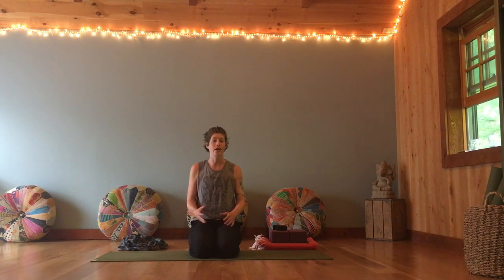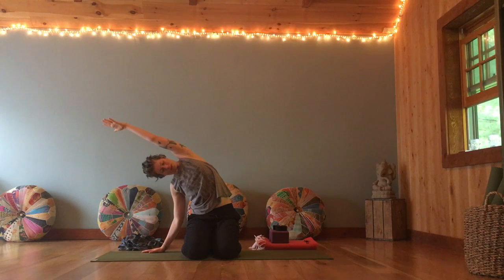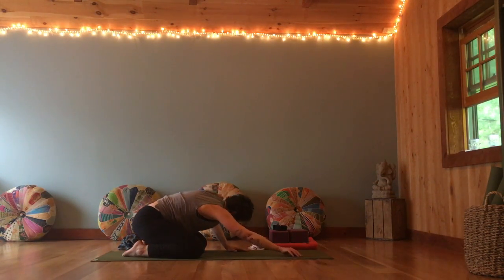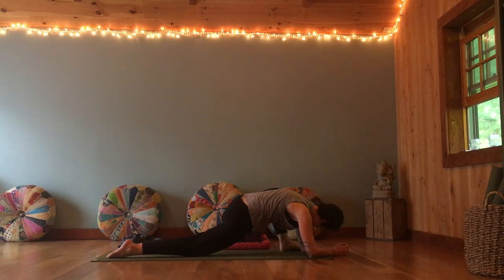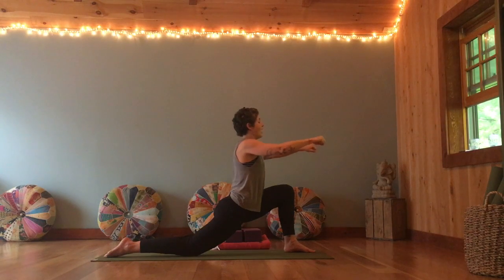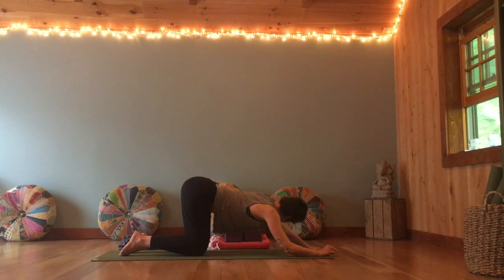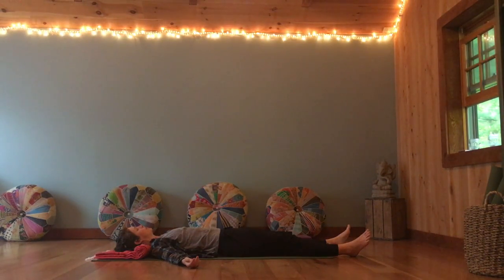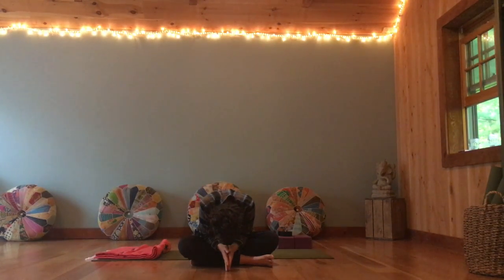The Practice of Awareness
Yoga is the practice of building awareness. Get curious about what's going on inside, what's showing up as you move your body and build and grow your awareness off the mat!

For more info and to learn about ongoing online classes, check out the Be You Yoga